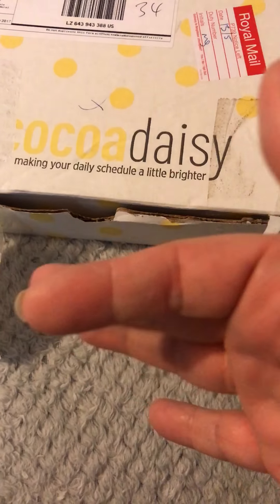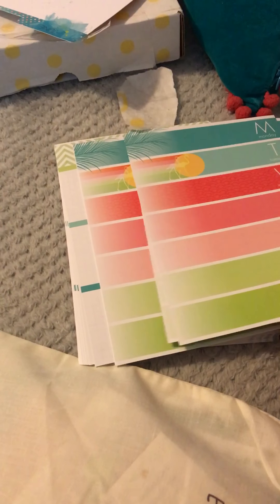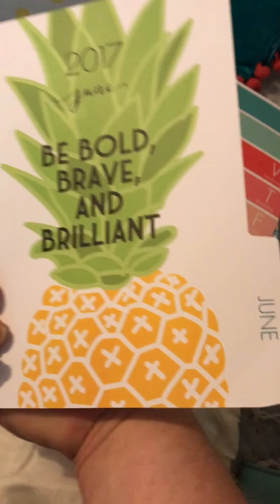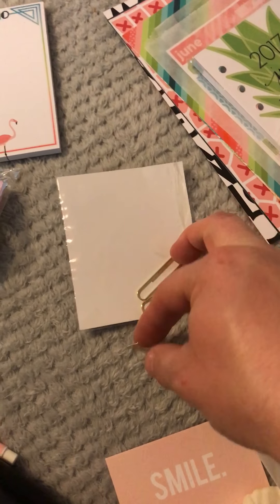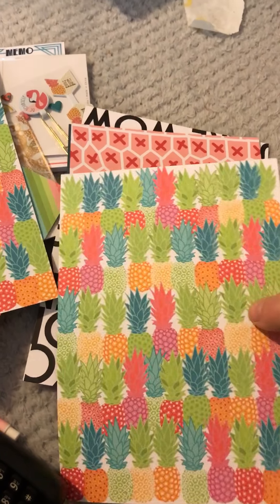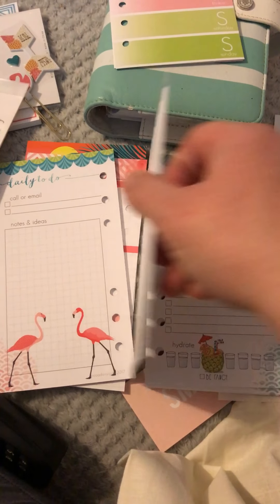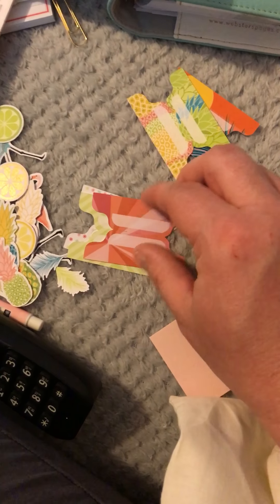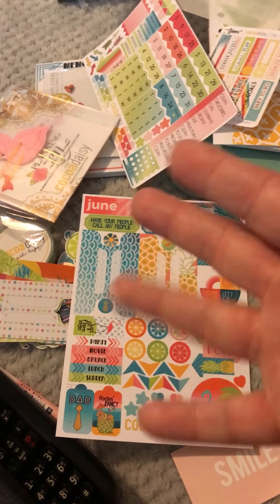June coco daisy unboxing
Coco daisy monthly kit